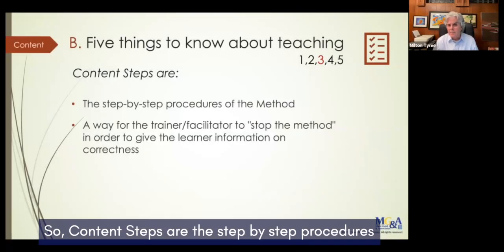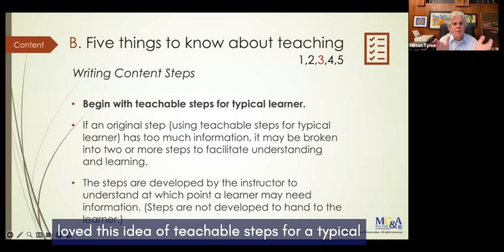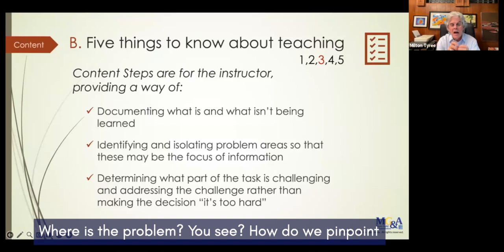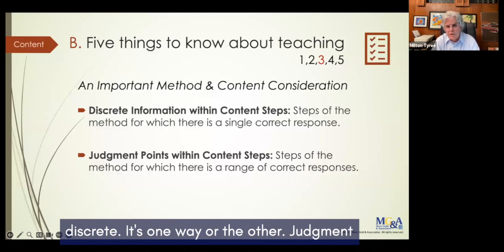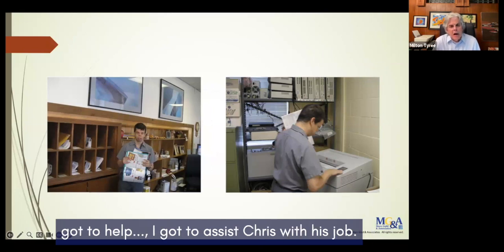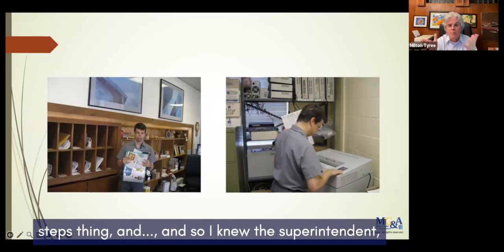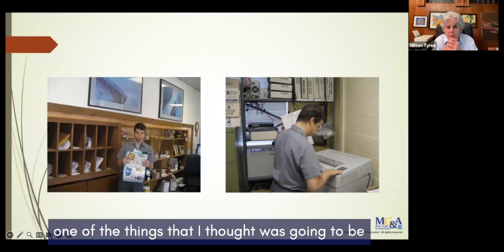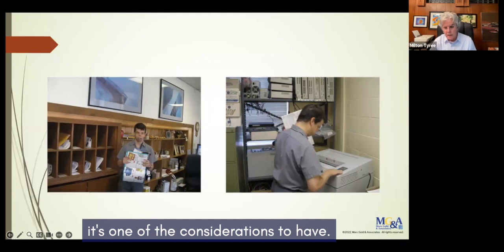Part 4 Creating teachable steps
In this video Milton explores the concept of  'content steps', which begin with teachable steps for a typical learner, being able to recognise when the learner requires additional information, and how to actually write content steps. An example of effective application of content steps is provided, Milton retells the story of 'Chris' and his role as a custodial assistant at the Board of Education.

This video is part of the 'Enhanced Learning and Skill Development' series by Milton Tyree.